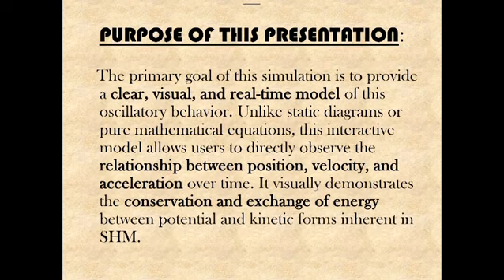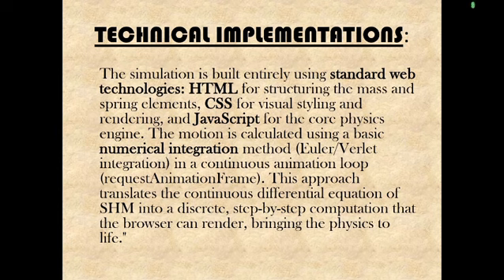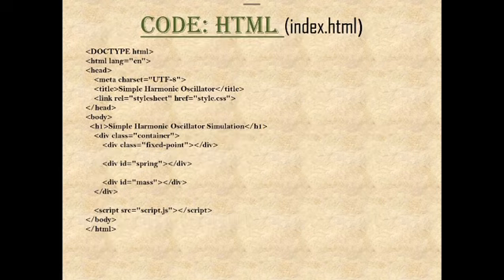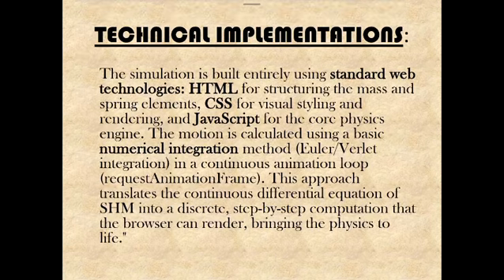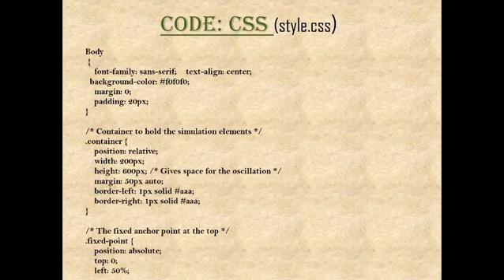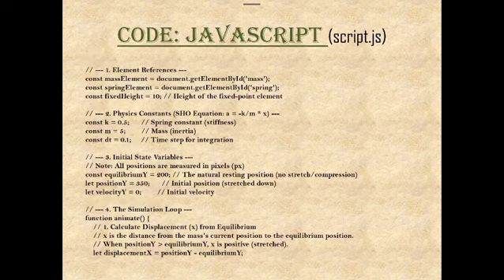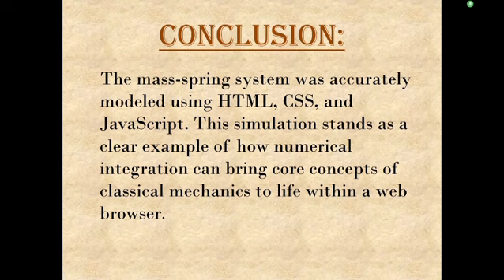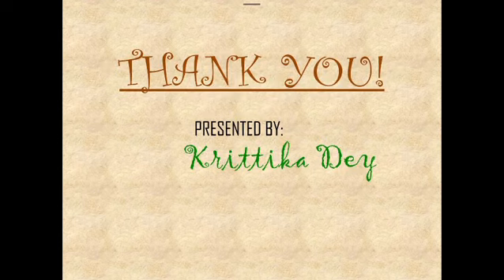Web simulation of Simple Harmonic Oscillator using HTML, CSS & Javascript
Here total step by step guide has been provided of how to make a online situmator of simple harmonic oscillator. Simple harmonic motion, velocity, displacement, acceleration; all these has been discussed. The web xodes are also shared of HTML, CSS & Javascript.

Krittika